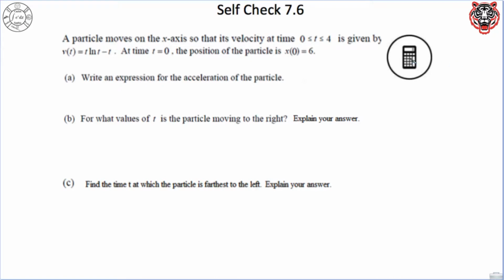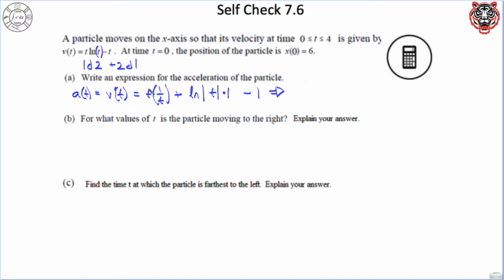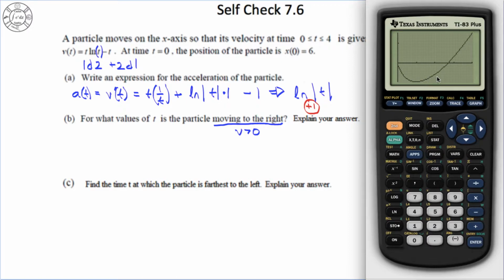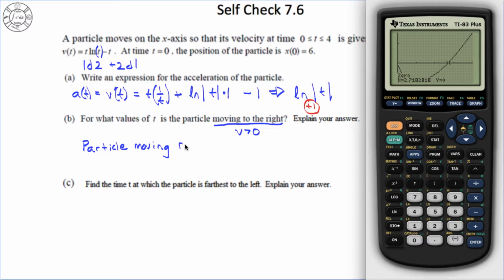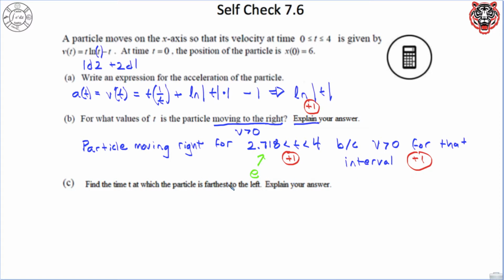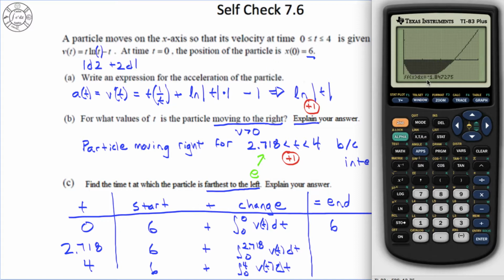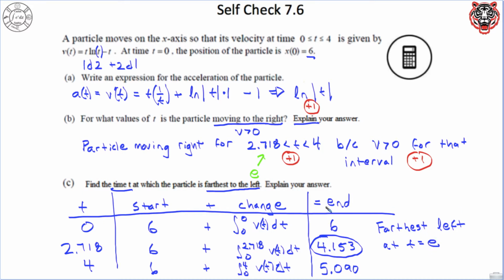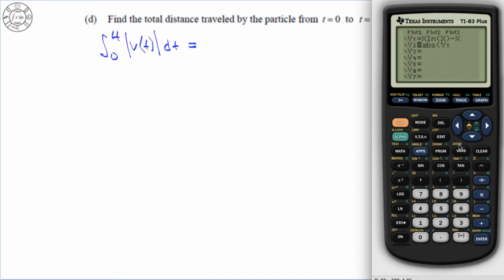AP Calculus Self Check 7.6 Solutions